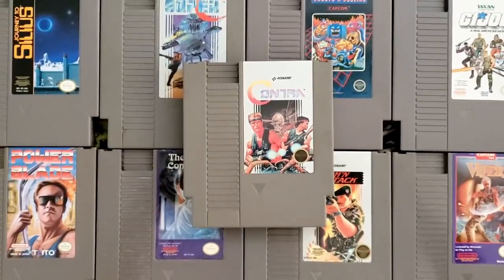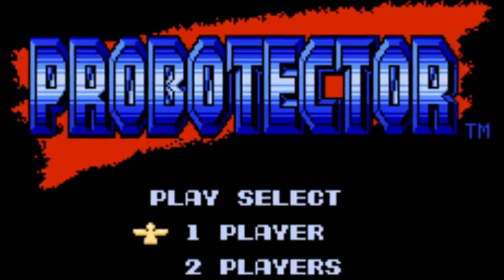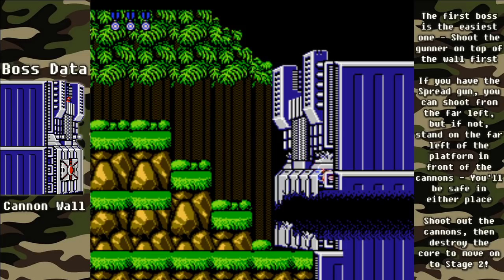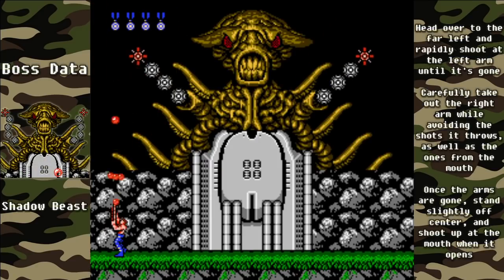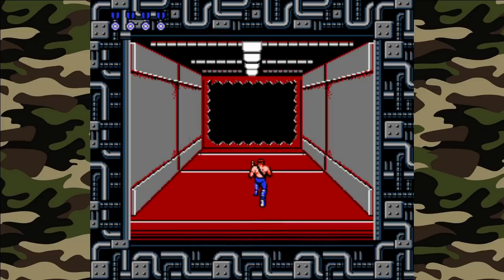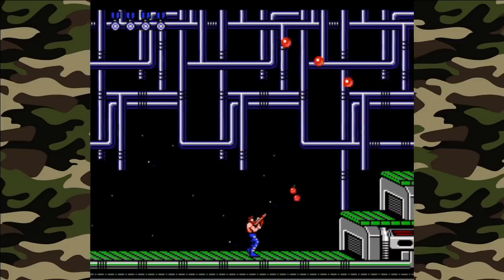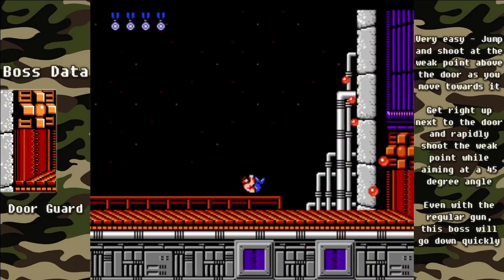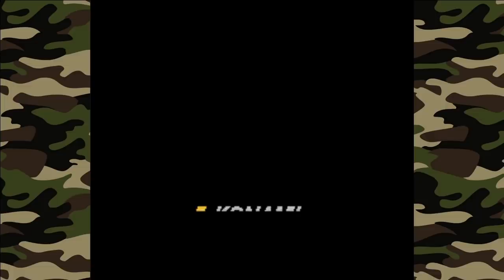Contra NES - ULTIMATE GUIDE - ALL Stages, ALL Bosses - With or Without Spread!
Episode 41

Contra is one of the most exciting games on the NES, and is easily one of the most popular games for the system!  It's well known for its difficulty - This game is so hard that the code to start with 30 lives has become an important piece of 80's pop culture!

But is it really that challenging?  In reality, Contra is surprisingly fair.  So how did this amazing game come to be?  And what's the story behind the famous code? In today's episode we'll find out, and then we'll dive deep into the gameplay where we'll learn:

* Strategies to finish the game WITHOUT the Konami Code - You can do it!

* Where to find the BEST WEAPON POWER UPS!  You'll never go very long without a good gun!

* BEAT THE BASES!  How to be a master of the 3D stages!

* EASY ways to finish the DIFFICULT LATE GAME LEVELS, even the Energy Zone!

* Strategies for defeating bosses with ONLY THE REGULAR GUN - Just in case that's all you have!

* A SECRET ENDING for the Japanese version of the game?  It's in here!

* How to CRUSH EVERY BOSS, even the HEART OF THE FALCON... AND MORE!